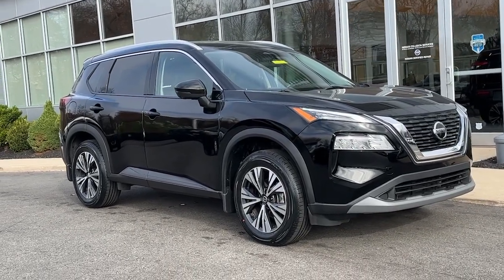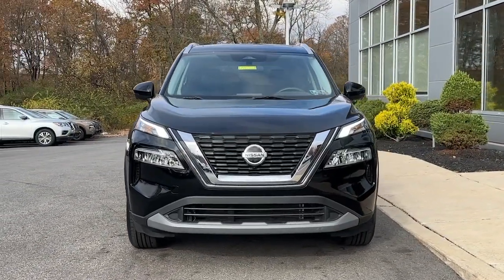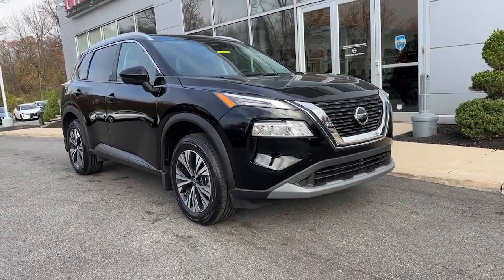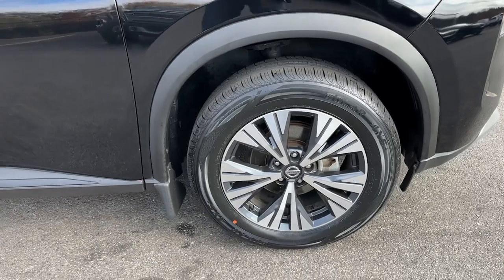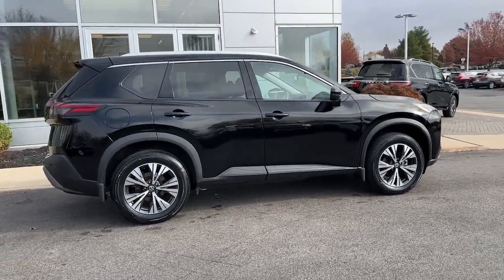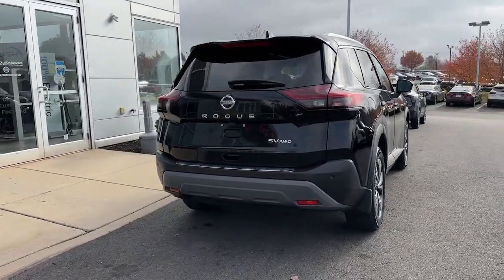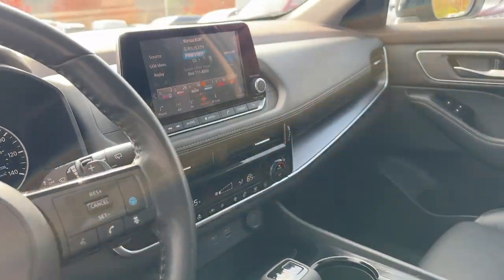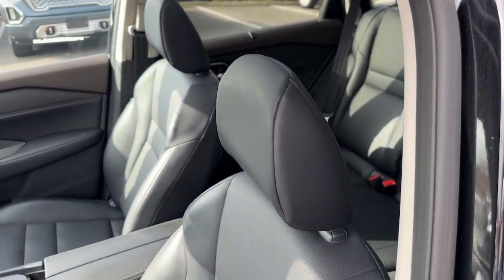2021 Nissan Rogue SV Pottstown, Royersford, Phoenixville, Collegeville, Reading PA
Pre-Owned 2021 Nissan Rogue SV available at Nissan 422 of Limerick located in 55 Autopark Blvd, Limerick, PA, 19468.
Stock#: 10 - VIN#: 5N1AT3BB3MC845887

Go home happy with the  2021  Nissan Rogue.  Here's a stylish, efficient Rogue that has the features you need to stay on top of today's demanding lifestyle. This can-do crossover anticipates your wants and needs with a quiet, comfortable ride in a spacious well-equipped cabin.  The following are some of this vehicles highlighted options: Pre-Collision System, Intelligent Auto on/off High Beams, Panoramic Roof, Lane Departure Warning, All Wheel Drive, Keyless Entry, Satellite Radio, Keyless Start, Adaptive Cruise Control, Heated Mirrors. Feel energized in this sporty Rogue. Treat yourself to a test drive today. Our staff will toss you the keys and give you an outstanding customer experience.